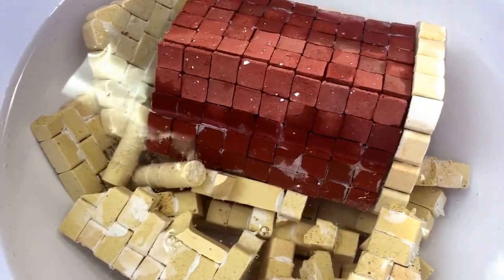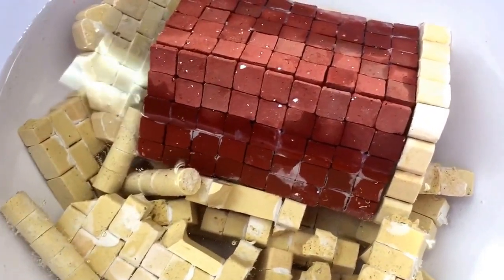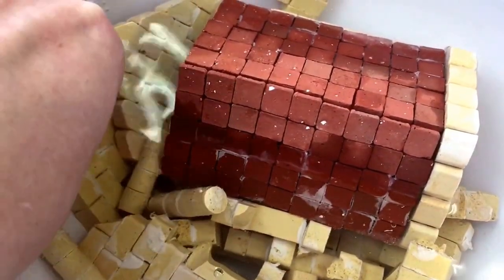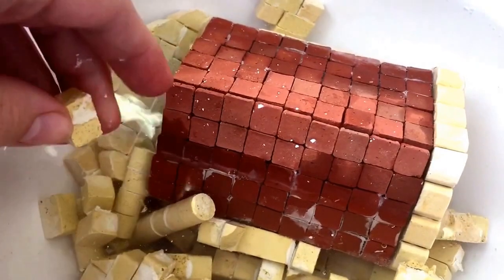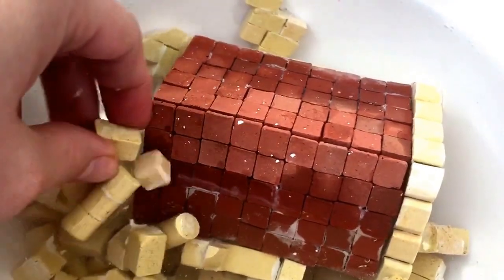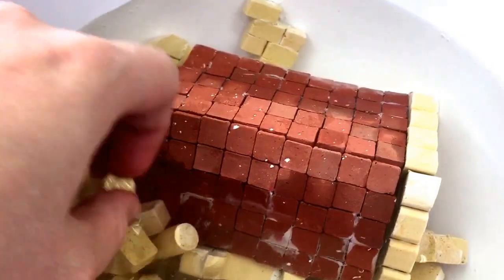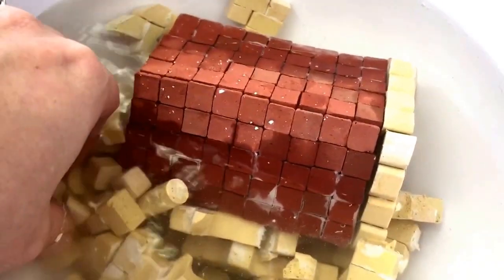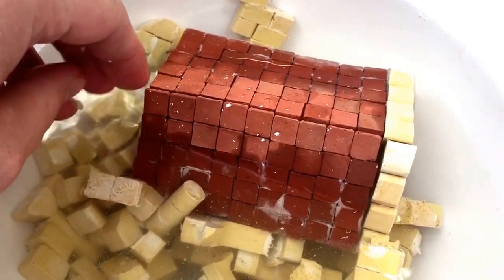Mini Bricks Constructor